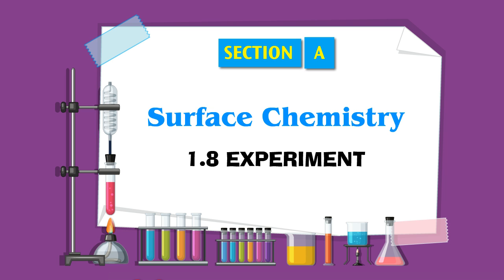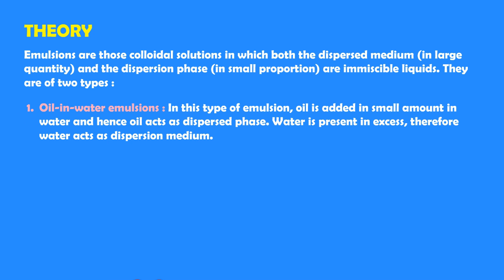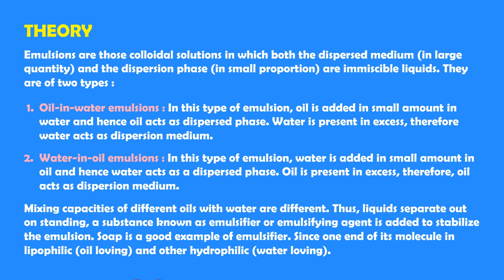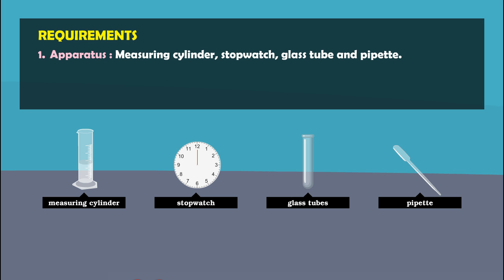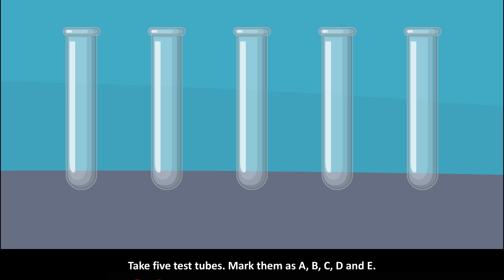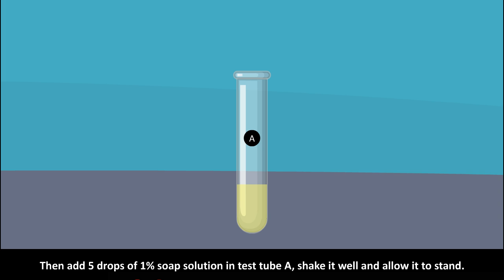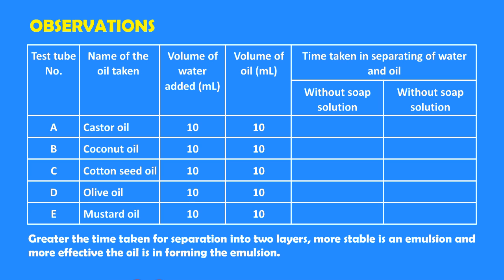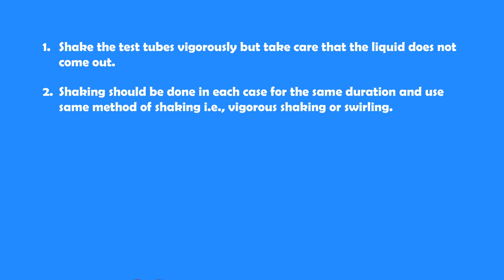Chemistry 12 Experiment 1.8